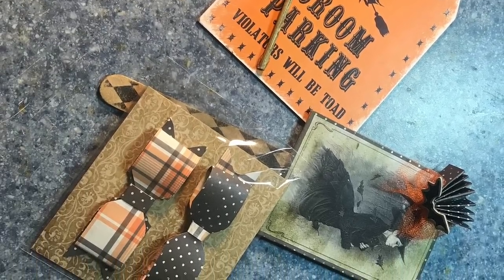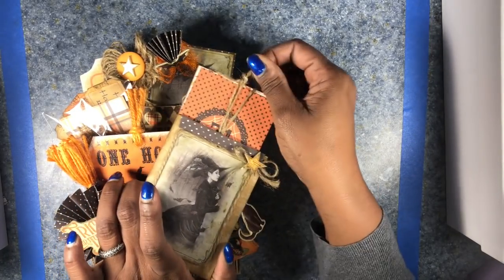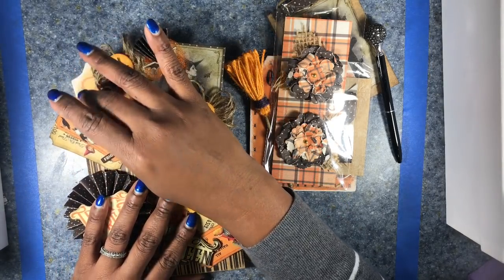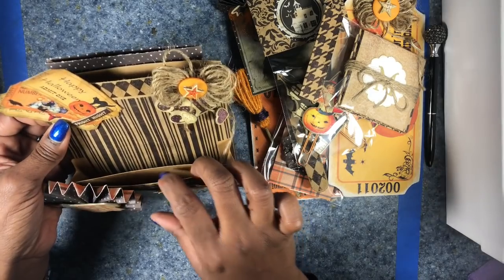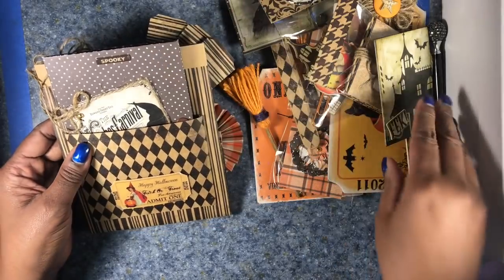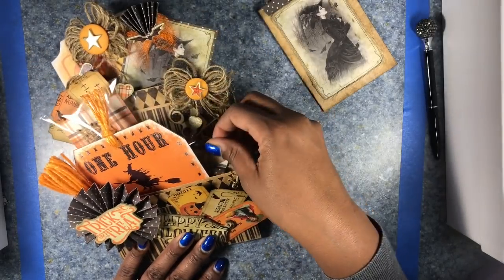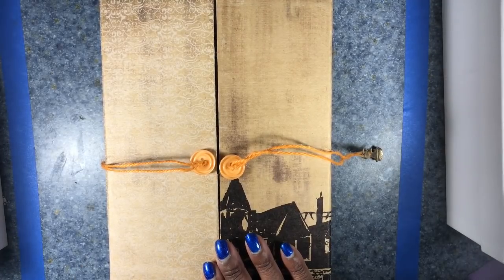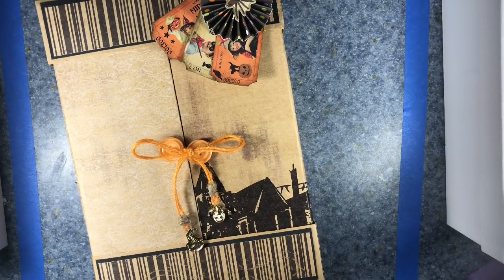Halloween Loaded Envelope 2018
Halloween Swap